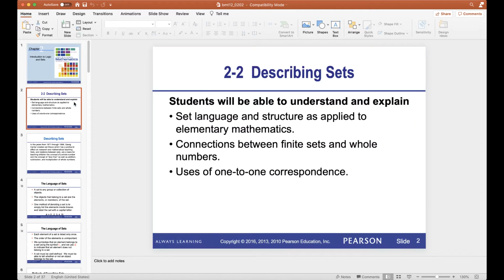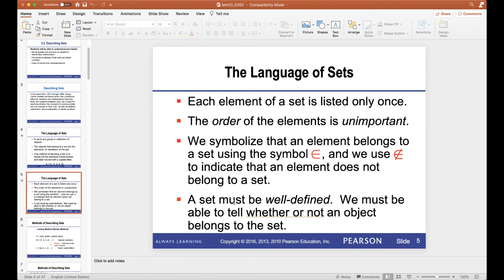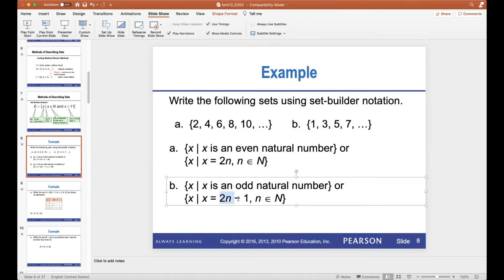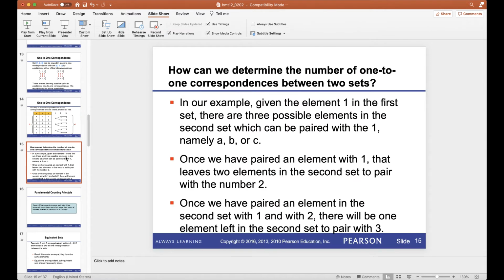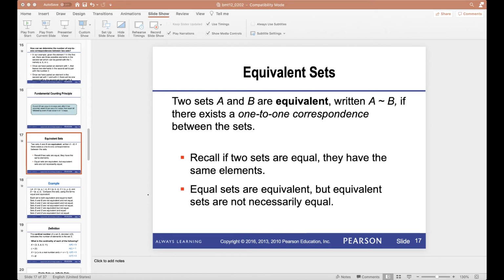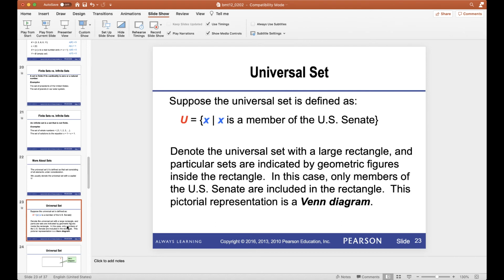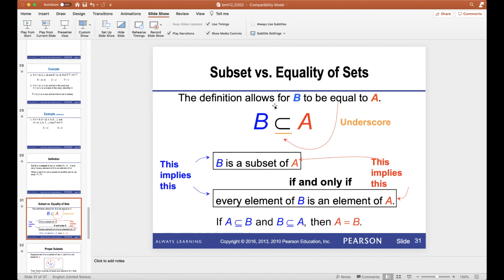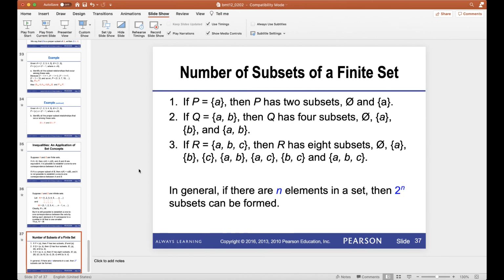Section 2.2 - Describing Sets